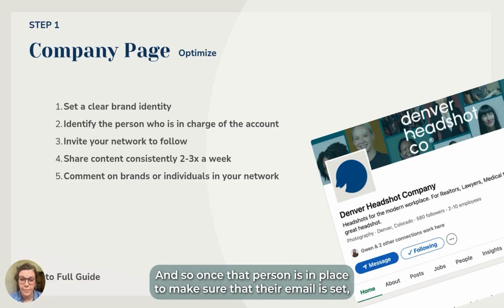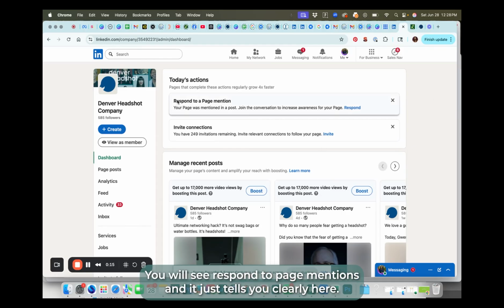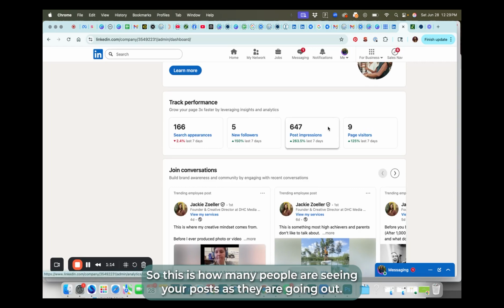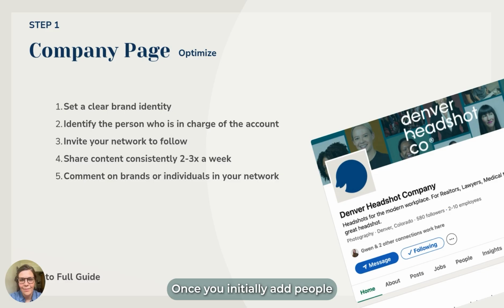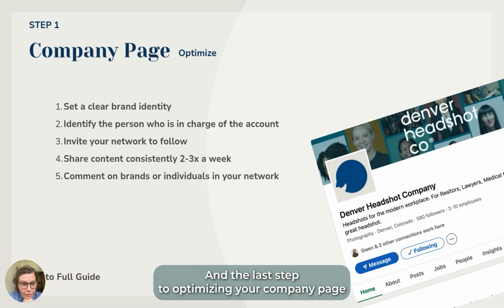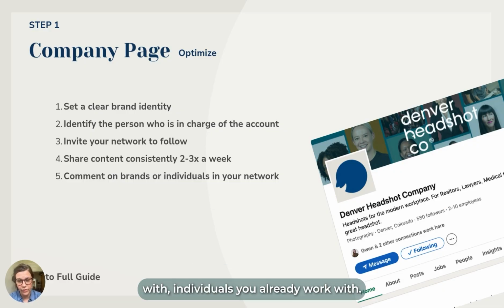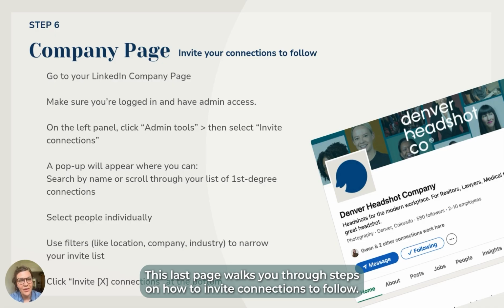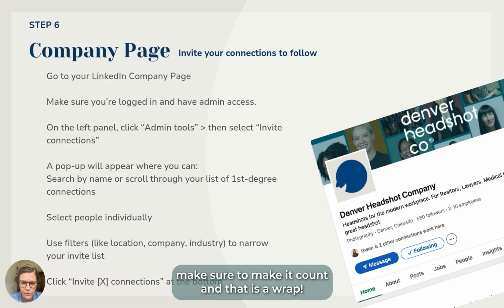Module 5 - Brand Advocate - Company Profile Manager